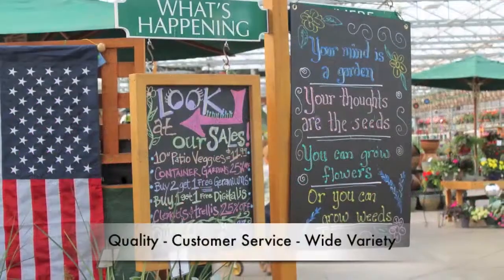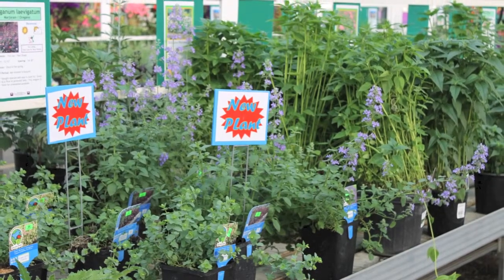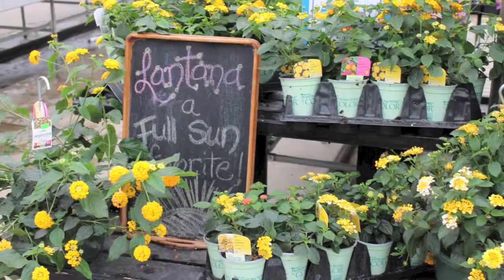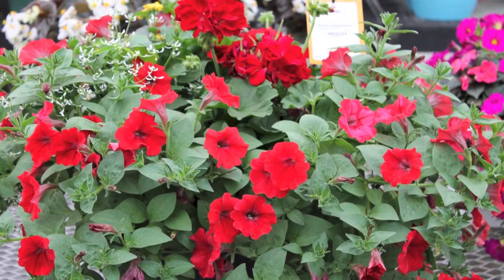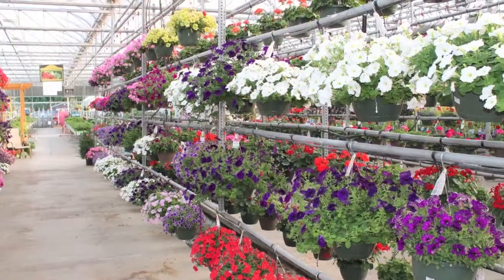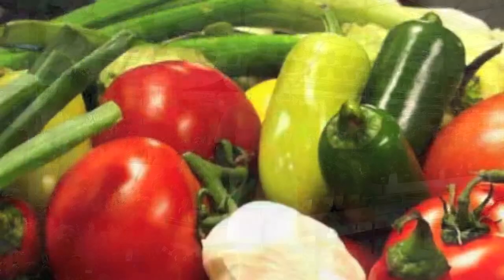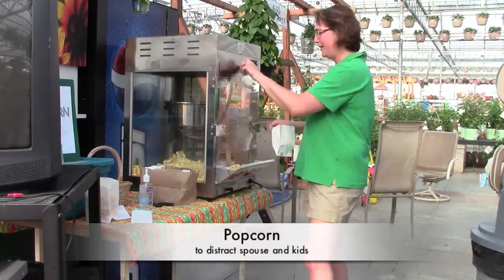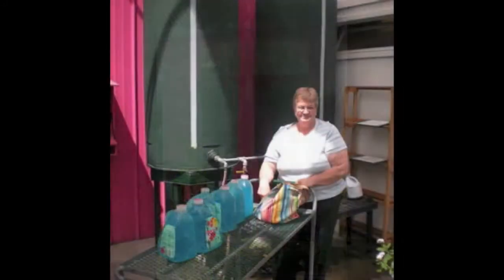Welcome to Wenke Greenhouses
Lisa gives us a quick tour of the retail store at 5071 Market St. Kalamazoo MI...  Annuals, Perennials and more.